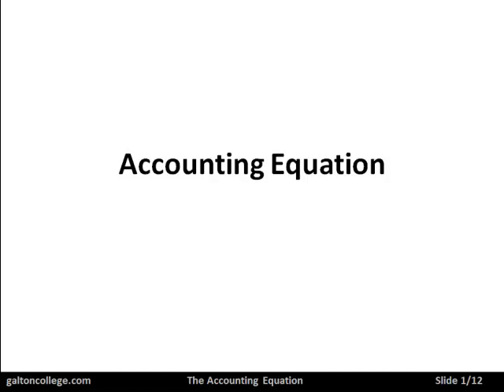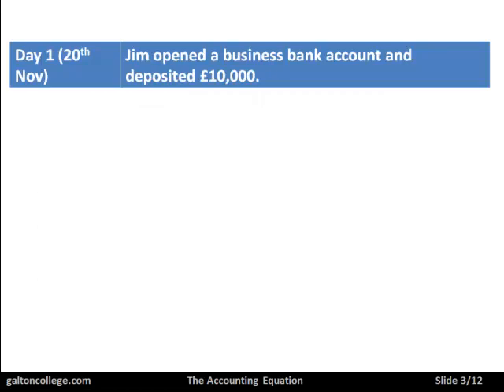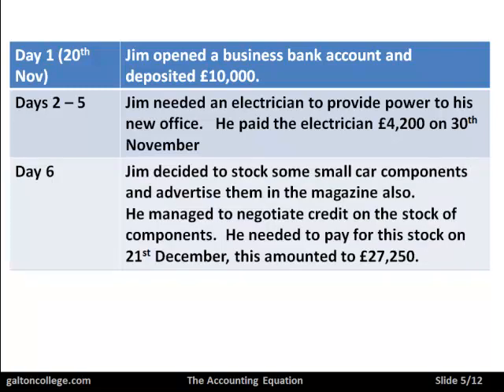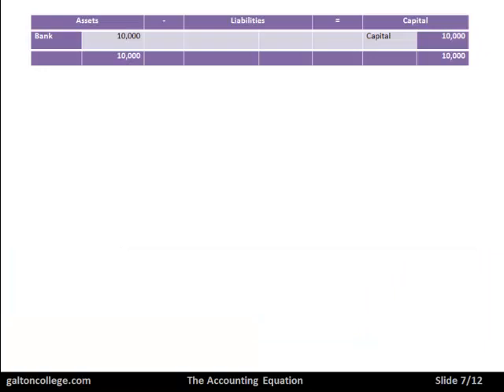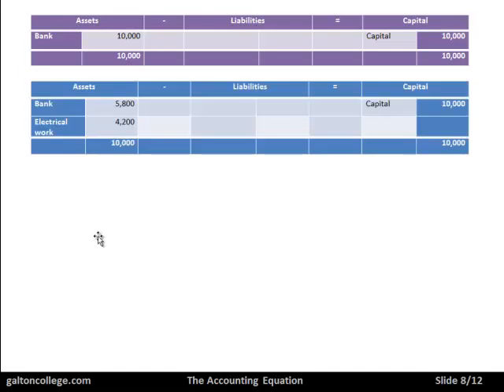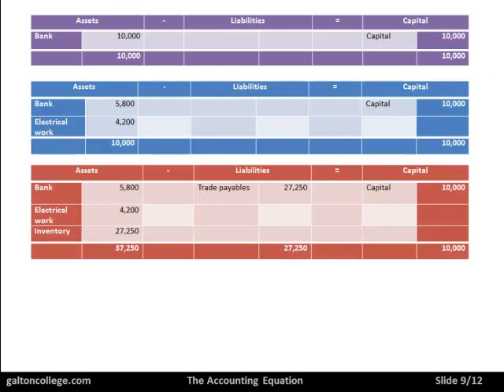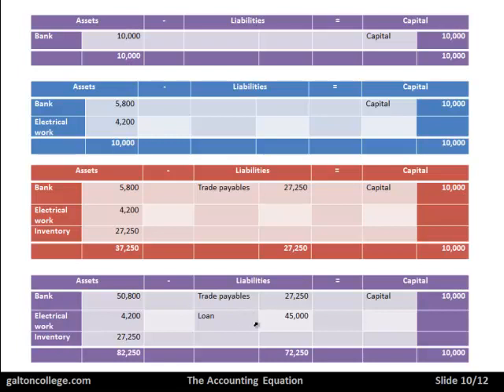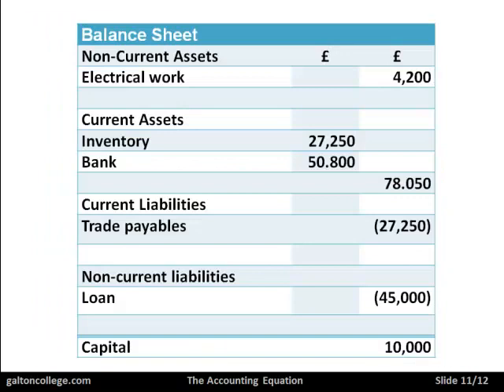The Accounting Equation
The accounting equation is the fundamental equation in accounting, which shows the relationship between a business's assets, liabilities, and equity. The equation can be represented as:

The equation states that a business's total assets must equal the sum of its liabilities and equity.

Assets are resources that a business owns or controls and can use to generate future economic benefits. Liabilities are obligations that a business owes to others and must pay in the future. Equity represents the residual interest in the assets of a business after deducting its liabilities.

The accounting equation is used to ensure that a business's financial records are accurate and complete. It is also used to prepare financial statements such as the balance sheet, income statement, and statement of cash flows. By understanding the accounting equation, businesses can better manage their finances and make informed decisions about future investments and expenditures.